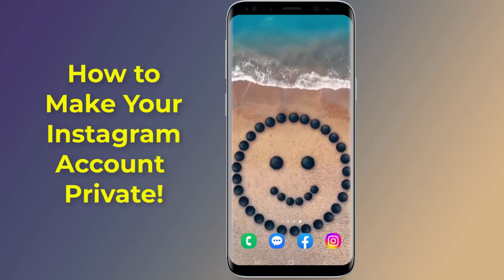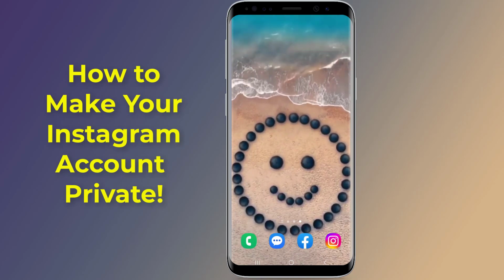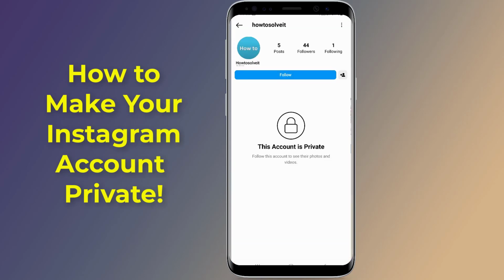How to Make Instagram Account Private From Public new update 2023!! - Howtosolveit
Do you want to convert or make your instagram account private from public or business. Instagram private account feature allows you to control who can see your profile, followers, posts and stories.
Who can view Instagram private account this account is private?
Only your followers can see your profile, videos and photos. Instagram users who are not following you cannot see your private Instagram profile. Switching Instagram profile to private account is one of the simplest and most effective ways to protect your privacy.

Why You Can’t Set Your Instagram Account To Private?
If you’re using business account on Instagram, you will need to convert it to a personal account and then switching to private account.

In this video I will show you how to making your Instagram account private and control over who can see your Instagram content.

How to Block Ads on Android Phone Without Any App Stop ads on android phone!! - Howtosolveit

How to Improve Phone Signal and Get Faster Internet speed when you change a simple settings!!

How to Hide Active Now Status on Instagram Turn OFF Active now status new update 2023 - Howtosolveit